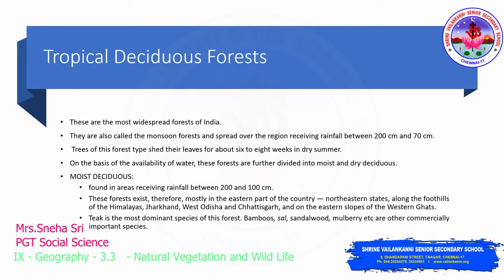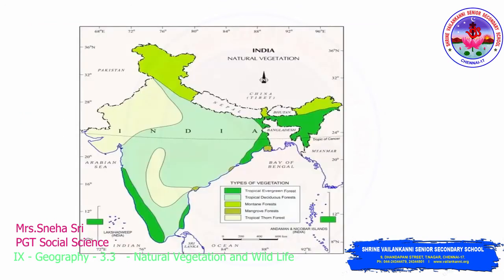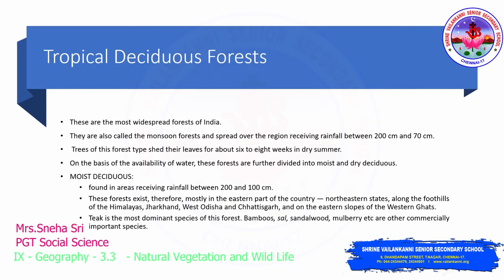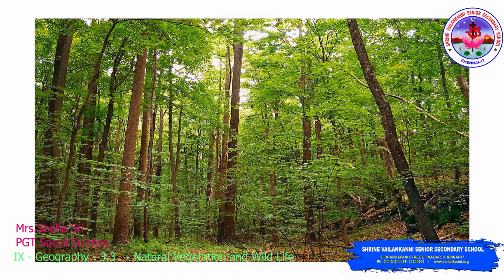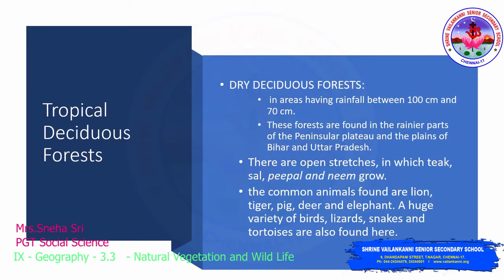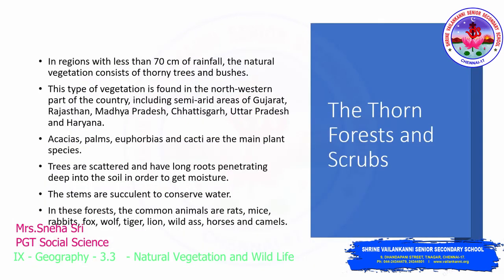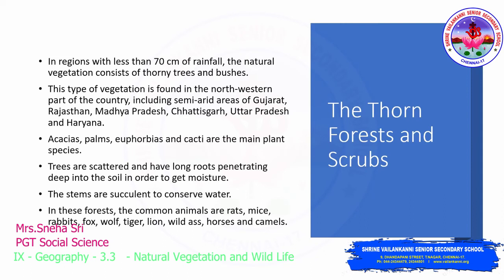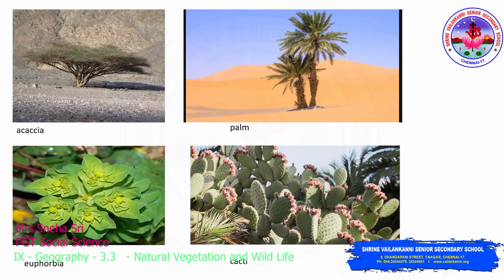SVSSS (9 CBSE) IX Social Science- Geography - 3.3 - Natural Vegetation and WildLife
Duration: ⏲05m32s

Lesson Description:
Geography -3.2 - Natural Vegetation and Wildlife
I. Tropical deciduous forests:
The tropical deciduous is most widespread forest of India. It is also called as the monsoon forest. Based on the availability of water, it is divided into:
1. dry deciduous forest
2. moist deciduous forest.
II. Thorn forests:
This type of vegetation is Found in regions with less rainfall and have succulent plants .

Shrine Vailankanni Sr Sec School (CBSE) in order to engage the IX students in learning during the covid lockdown will be uploading a series of videos to enable learning. Our teachers have used their limited resources to create the videos and we are thankful to them for having risen to the occasion. These are continuation of already learnt topics and the sessions will continue as the school re-opens. join us on our online classrooms as per invites sent to you.